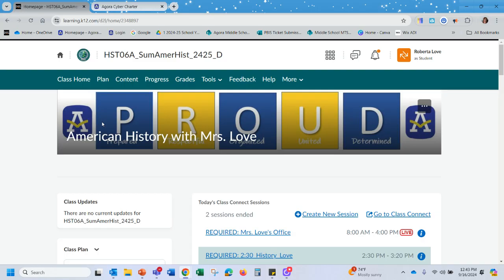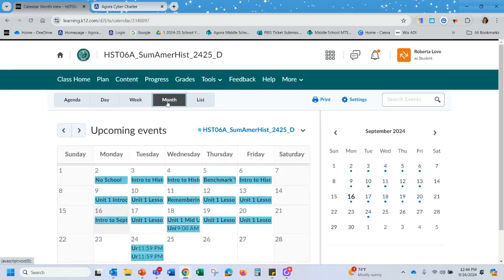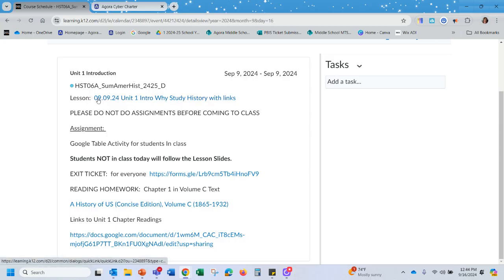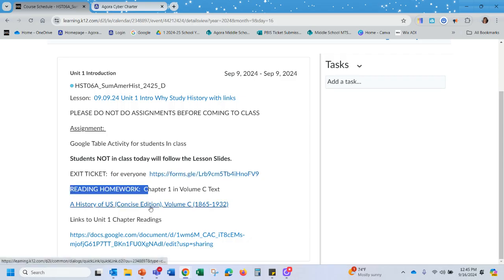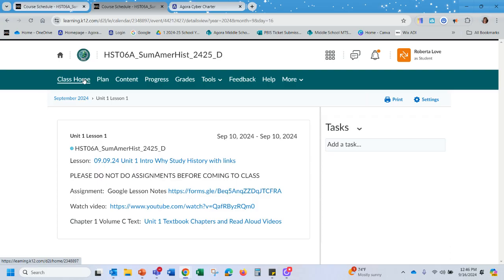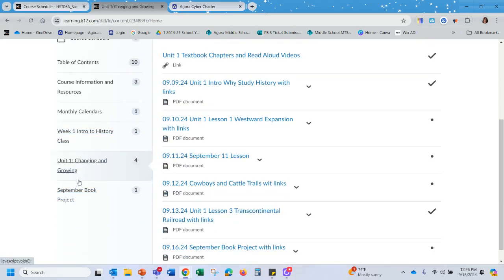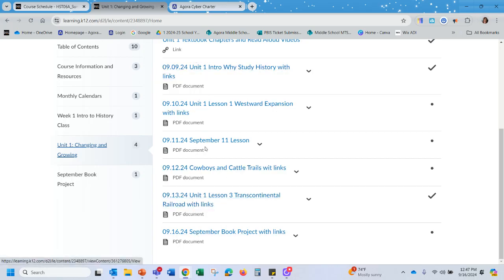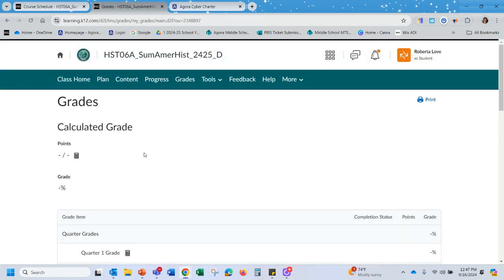How to find assignments and check grades for History Class